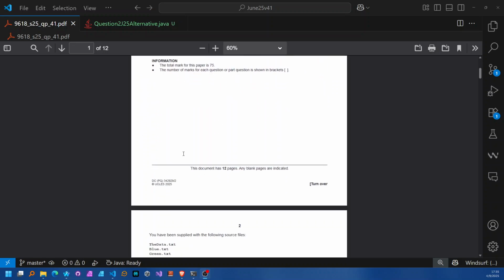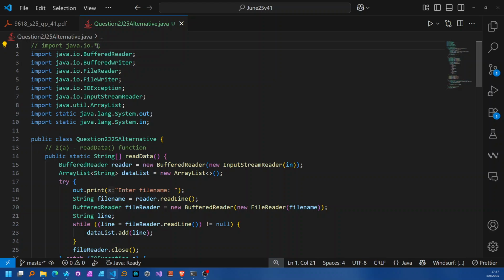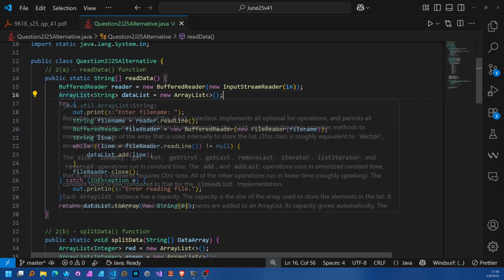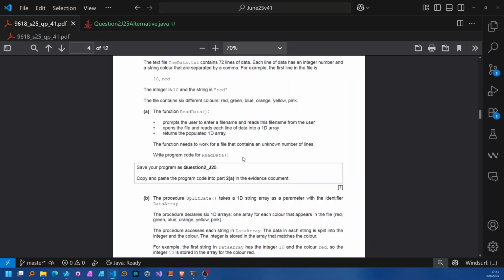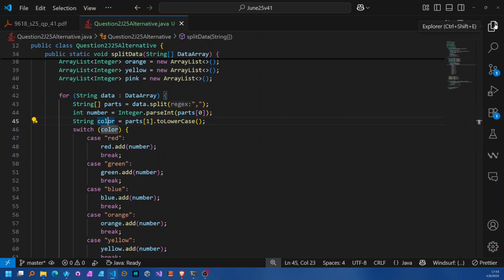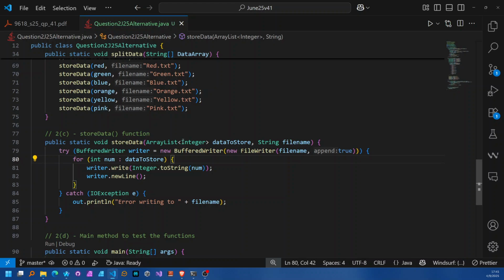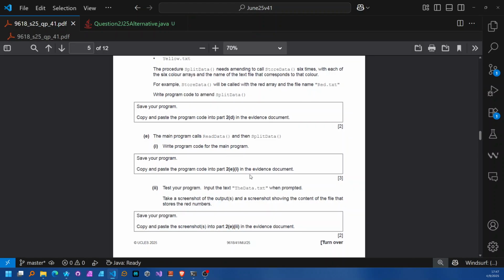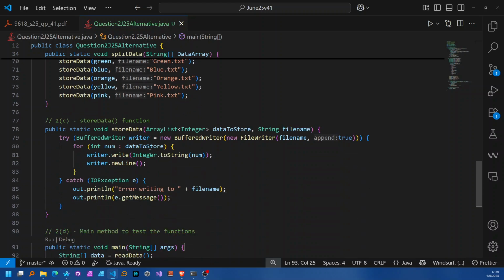June 2025v41 Question 2 ALTERNATIVE Java Implementation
Java solution to 9618/41 of June 2025 (uses ArrayList class instead of default array).